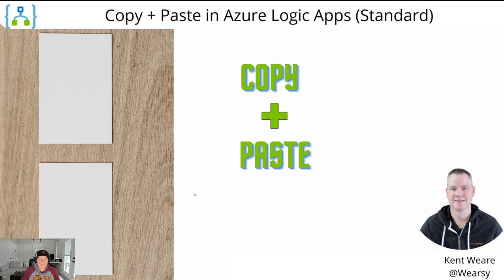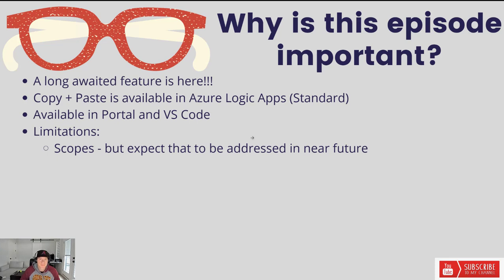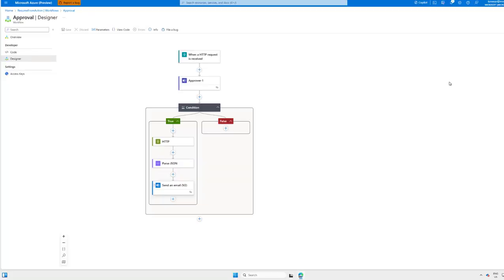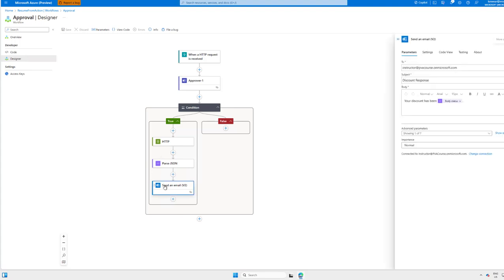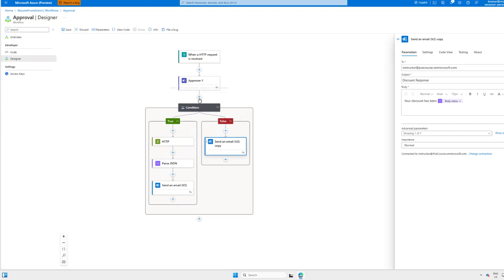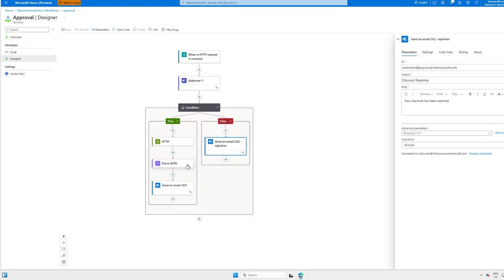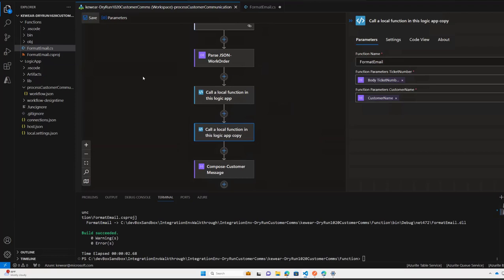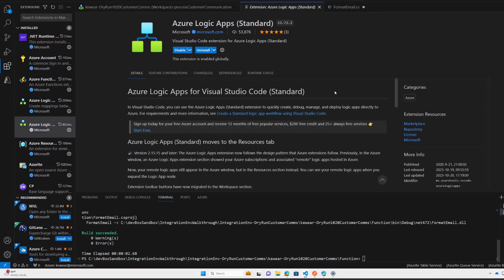Copy and Paste in Azure Logic Apps (Standard)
In this video, we will discuss a brand new feature that allows you to Copy + Paste within Azure Logic Apps (Standard). This feature can be used in the Azure Portal or VS Code.